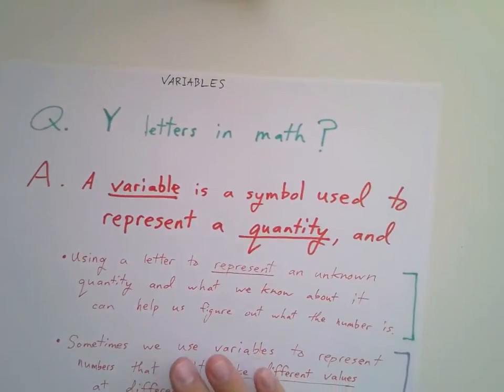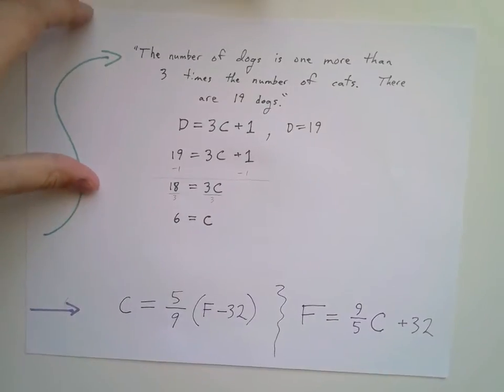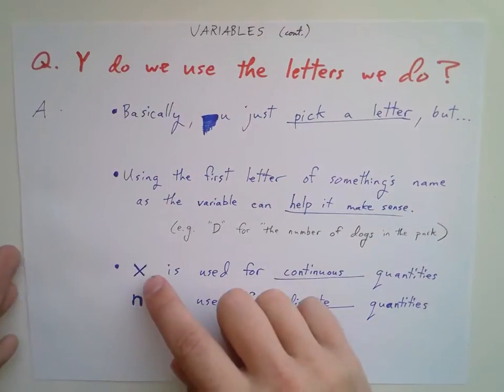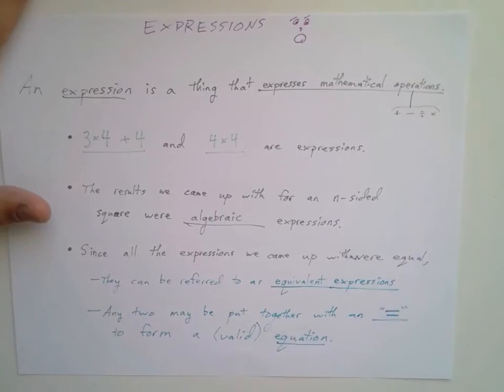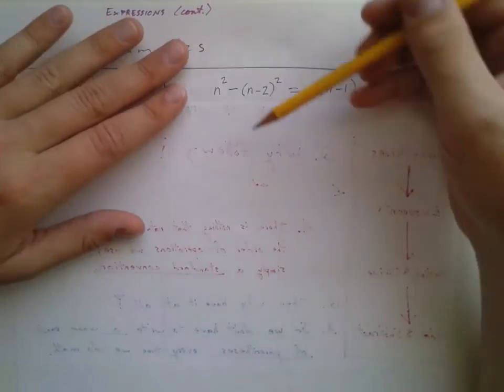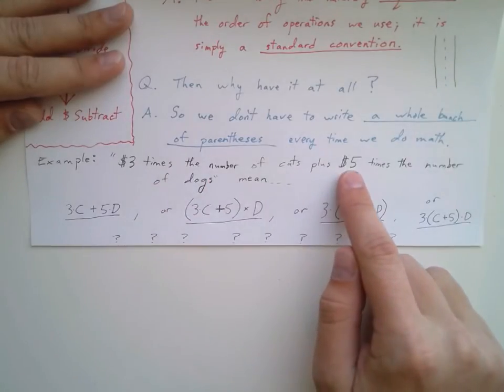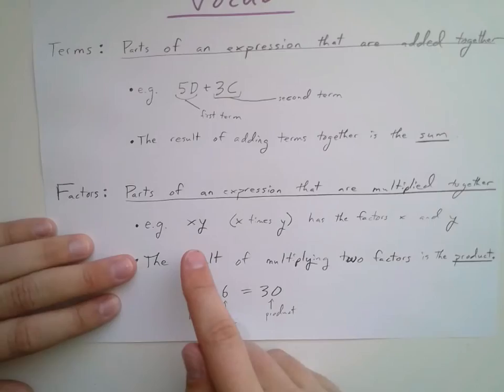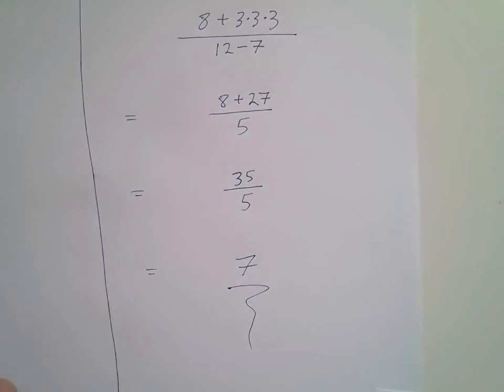1.1 - Variables, Expressions, & Order of Operations (Math 1)